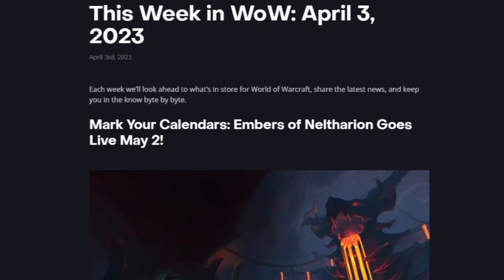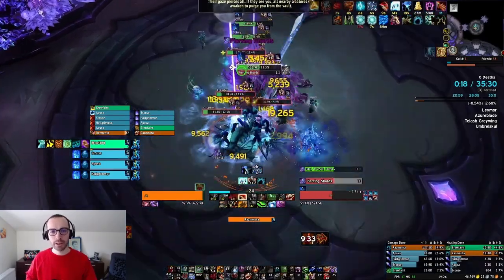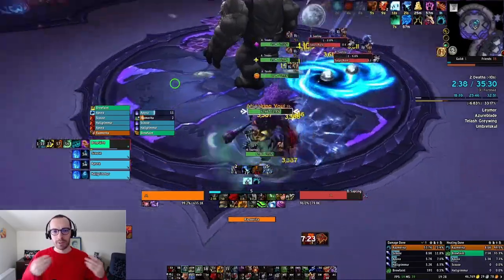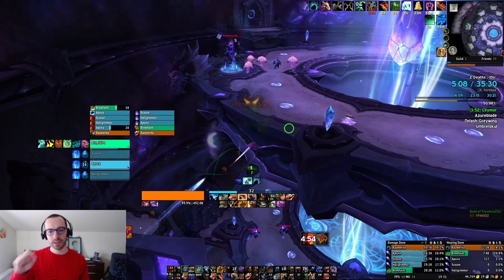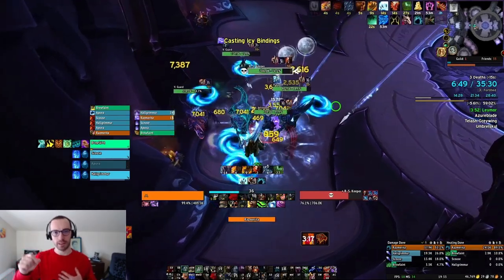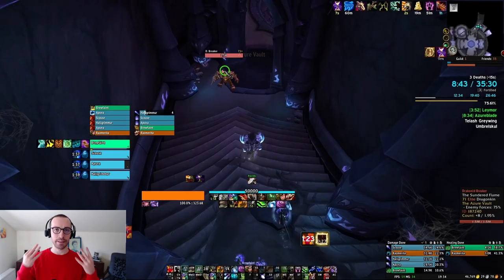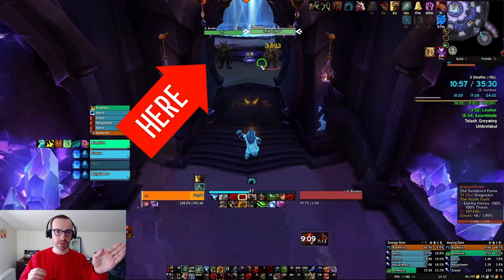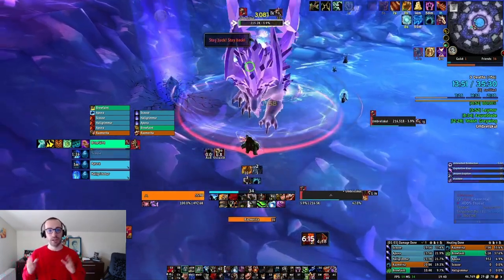Time ALL Your Azure Vault Keys with THIS Route | WoW Dragonflight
There are less than 4 weeks until the end of World of Warcraft Dragonflight Season 1 and the launch of Season 2 with Patch 10.1 "Embers of Neltharion".

Players are rushing to complete their +20 Mythic Plus Keys in Time, get the rewards, and the teleport portals to each dungeon.

In this video, Bogdan Caba shares the most efficient way to time your Azure Vault Keys and achieve the rewards.

Video Chapters

0:00 - Intro
0:38 - Group Composition
0:51 - Start of Key
2:24 - First Boss
2:50 - Second Area Trash
5:12 - Second Boss
5:31 - Third Area Trash
7:19 - Third Boss
7:37 - Last Boss
8:07 - Closing Thoughts

To get best prepared for World of Warcraft Dragonflight Season 2 Dungeons, check out the playlist below: